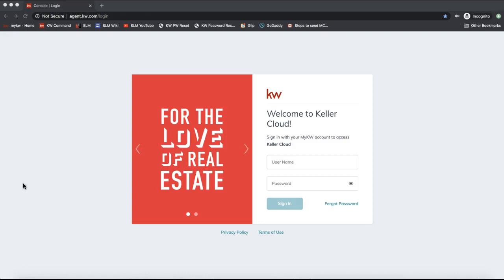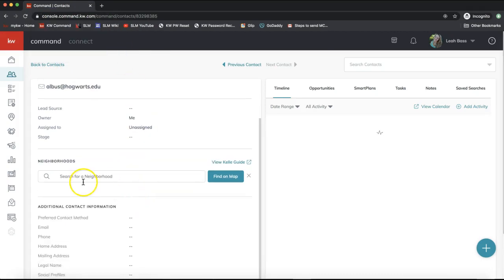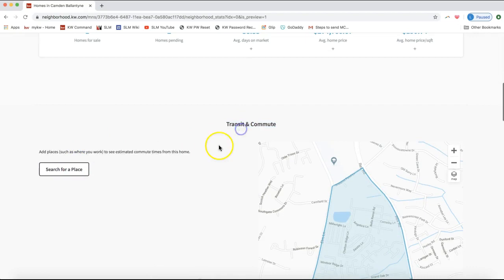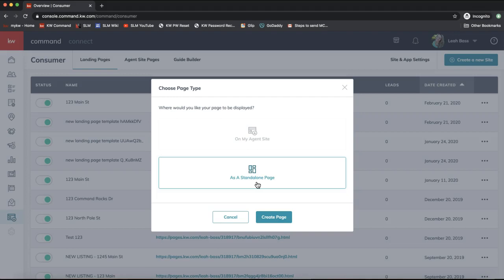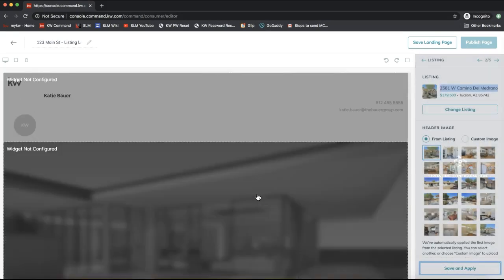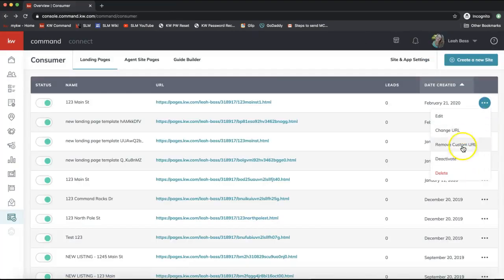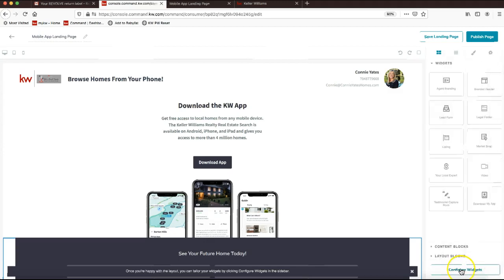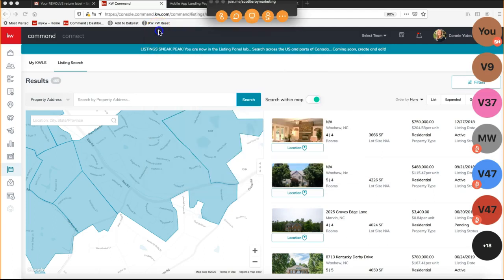Listings & Landing Pages in Command - 3/20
Learn how to create Neighborhood Landing Pages for your clients, landing pages to promote your listings and KW Mobile Search APP, and search the KWLS 2.0 in KW Command with Leah Aukskalnis of Scott Le Roy Marketing!